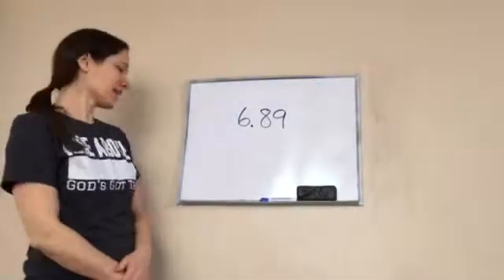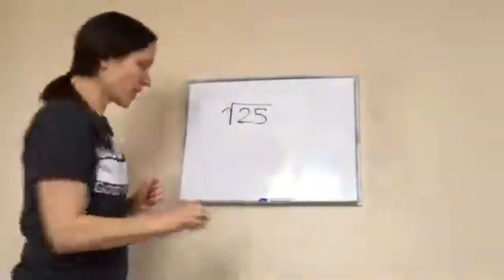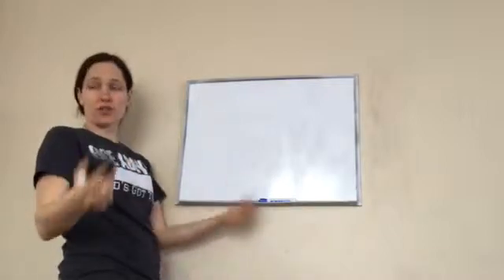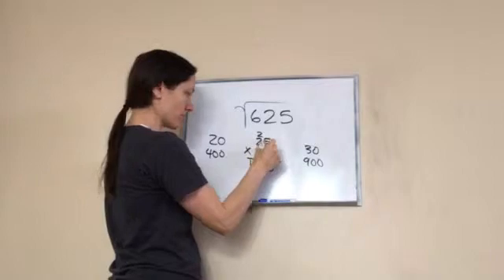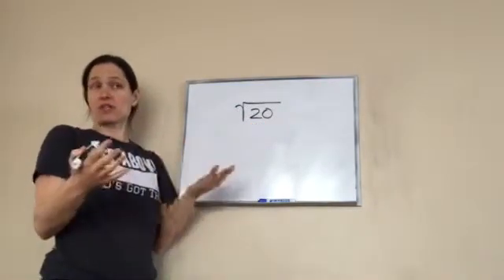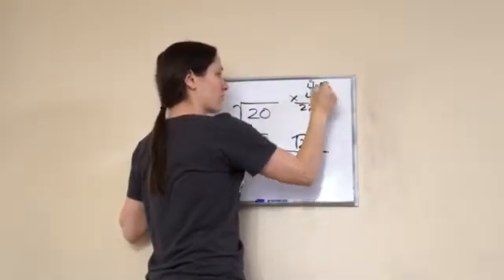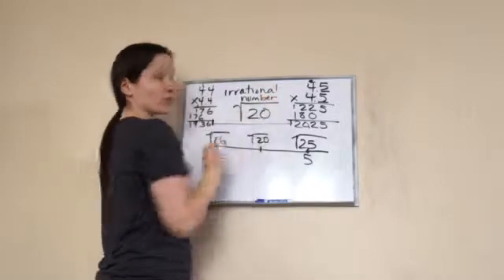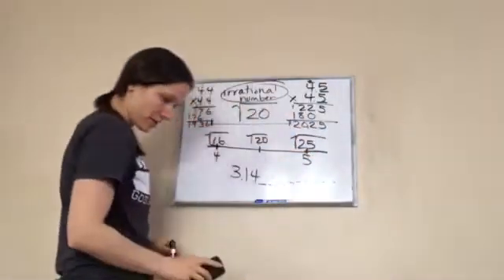Saxon Math 6th Grade - Lesson 89 - Estimating Square Roots